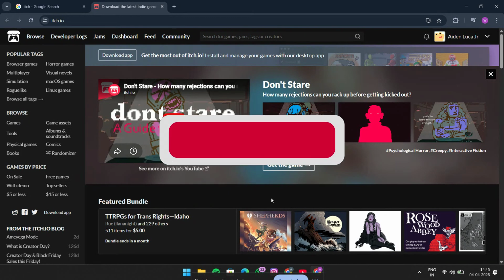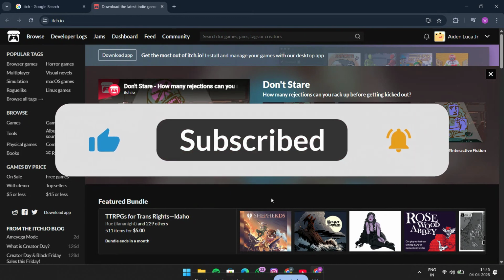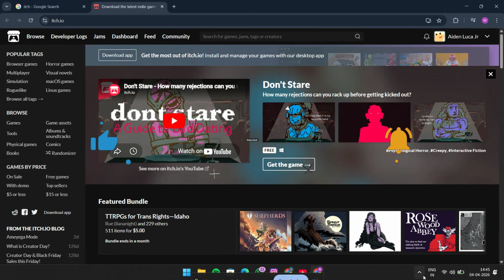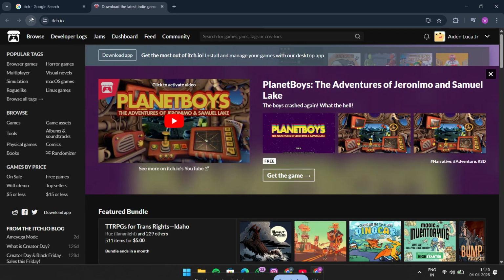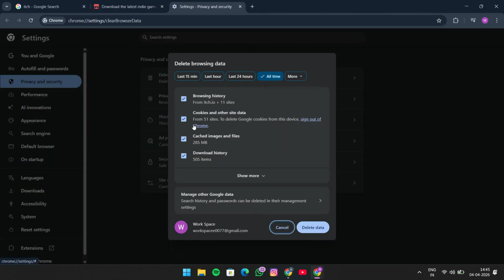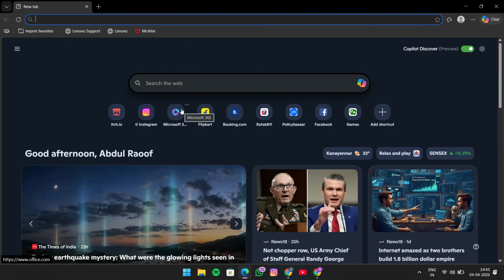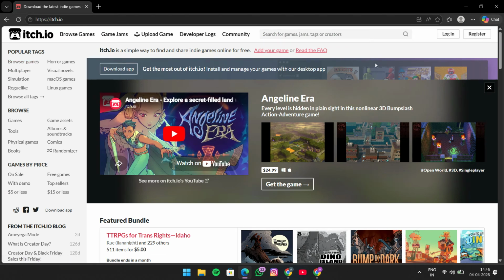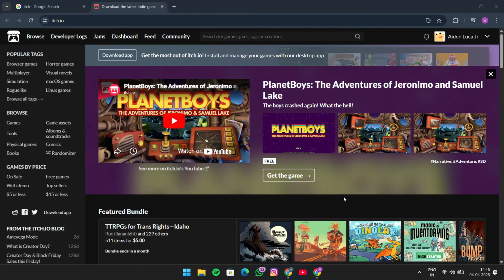Fix Itch.Io Connection Error (Easy Guide)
Learn how to fix an itch.io connection error with quick and simple troubleshooting steps. This guide covers internet checks, VPN issues, browser cache, and what to do if the site is temporarily unavailable.

🕚Timestamps:
0:00 Intro
0:16 Check Your Internet Connection
0:31 Refresh The Page
0:42 Turn Off VPN
0:53 Clear Browser Cache & Cookies
1:08 Try A Different Browser
1:21 Try Again Later
1:33 Quick Recap And Outro

✍️What You'll Learn In This Video:
• How To Fix Itch.Io Connection Errors Fast
• How To Check Your Internet Connection Properly
• How To Refresh The Page And Retry Loading
• How To Turn Off VPNs That Block Site Access
• How To Use Another Browser To Troubleshoot Itch.Io
• How To Know When The Problem Is On The Site Side
• How To Apply Simple Fixes Before Advanced Troubleshooting

💡Pro Tips:
• Restart your browser after clearing cache and cookies for best results.
• If one browser fails, test itch.io in a private or incognito window.
• Disable browser extensions if the site still won’t load.
• Check whether other websites are working to confirm your connection is stable.
• If the issue affects many users, wait and try again later.